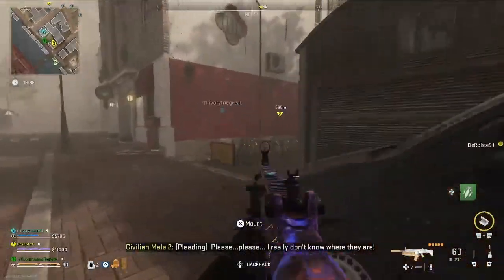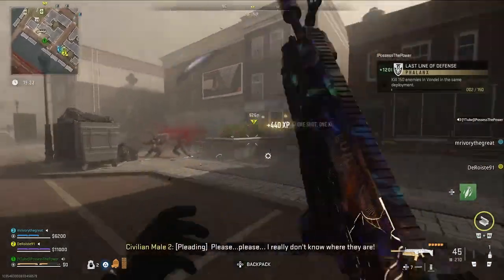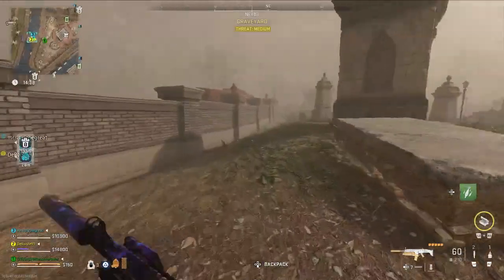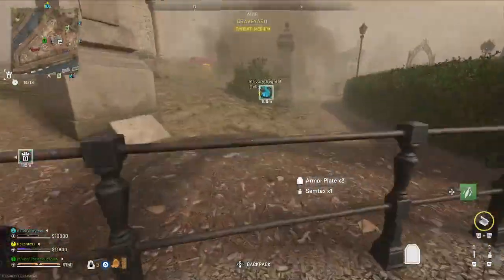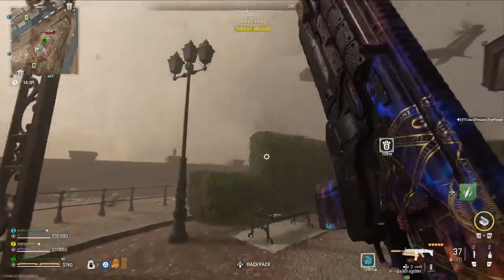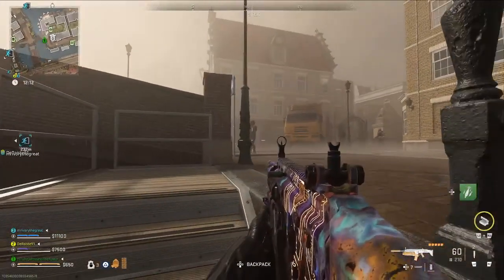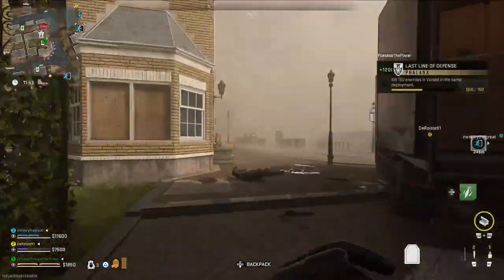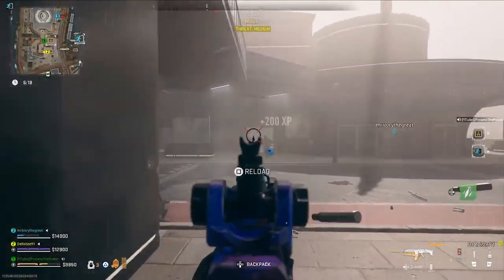How to "Kill 150 enemies in Vondel in the same deployment" LAST LINE OF DEFENSE DMZ Phalanx Tier 5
LAST LINE OF DEFENSE
-Kill 150 enemies in Vondel in the same deployment

REWARDS
- Double XP Token
-20K XP